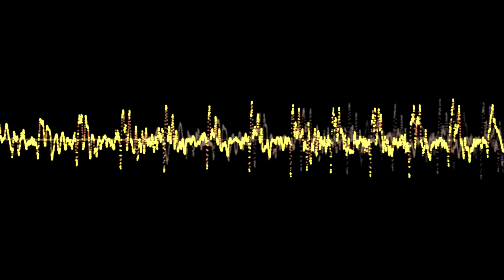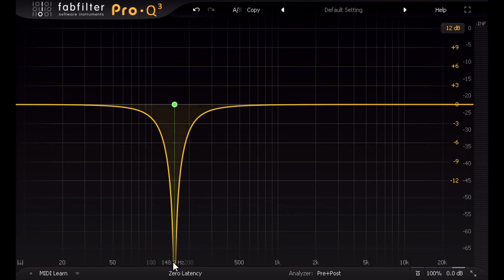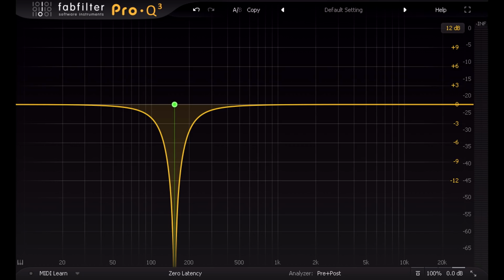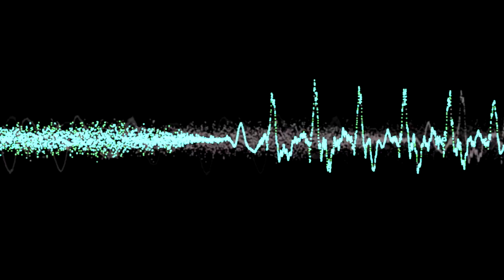The Perfect Room - getting mixes to translate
In which I discuss monitoring, room acoustics, and the seemingly impossible task of making one mix that sounds good on any system.

Vicoustic Super Bass Extreme, Cherry box of 2 (Gear4music)